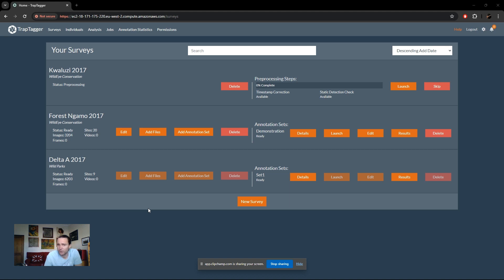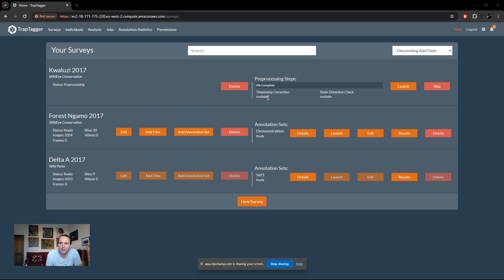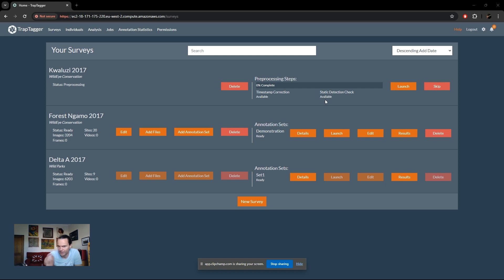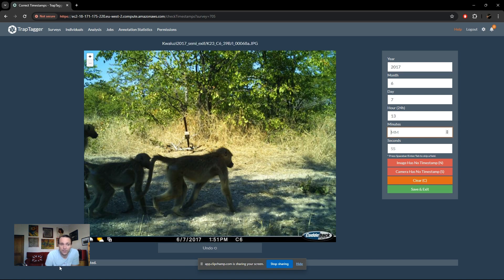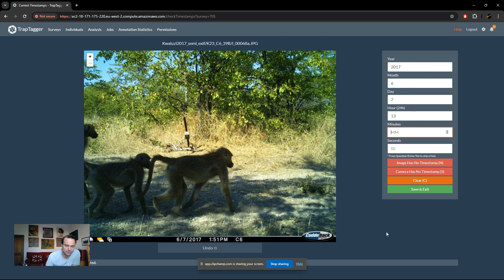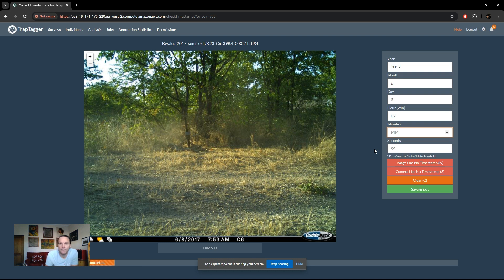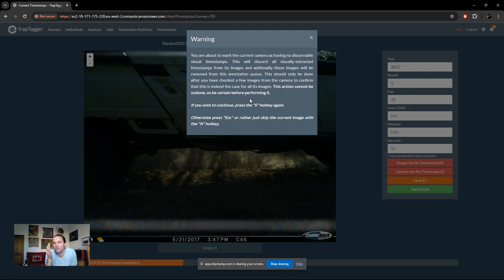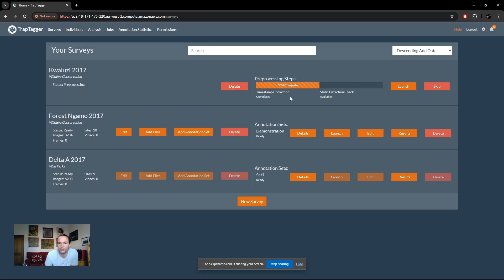TrapTagger: Pre-Processing 1 - Timestamp Correction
In this video we go over the process of correcting your missing timestamps.